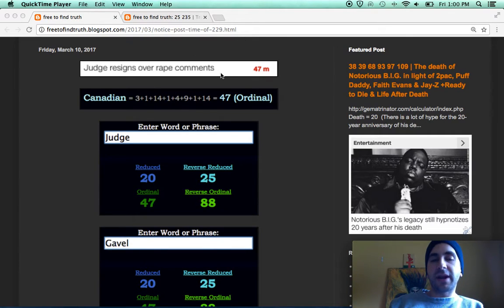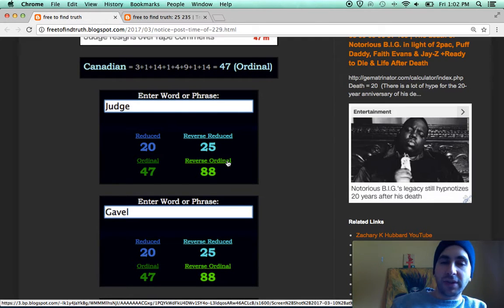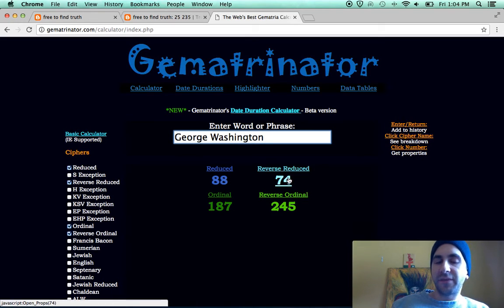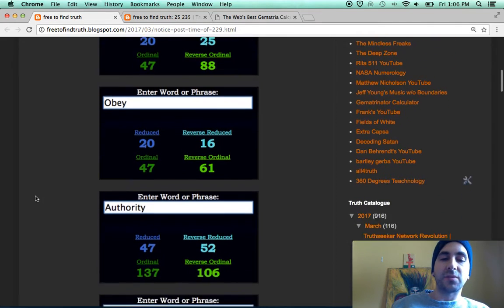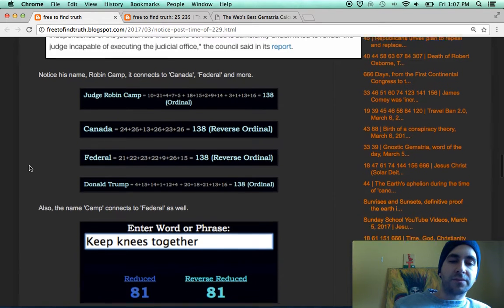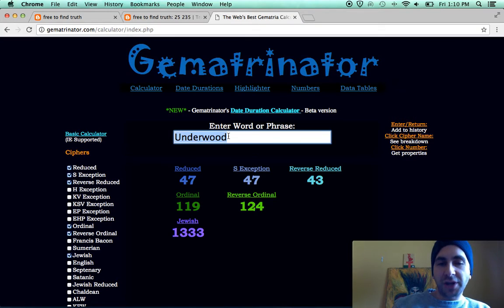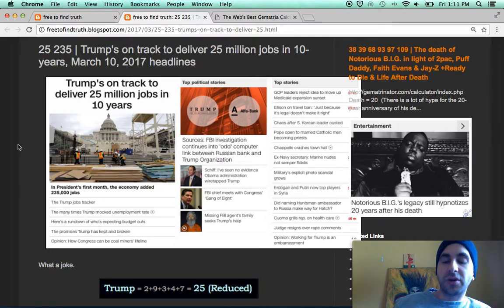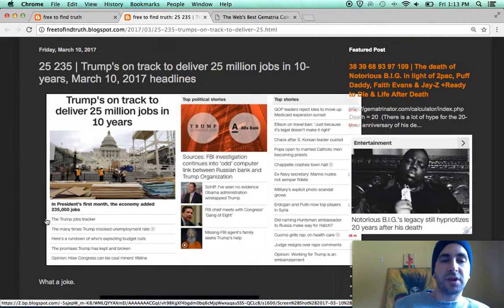Donald Pussygrabber Trump & Federal Canadian Judge Robin Camp's March 10, 2017 resignation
The news is propaganda, and everyone needs to know.  Find out why on March 10, 2017, mainstream audiences are being told about the Canadian Judge who is resigning for asking a rape victim to keep her knees together.  Learn more by reading and watching below.